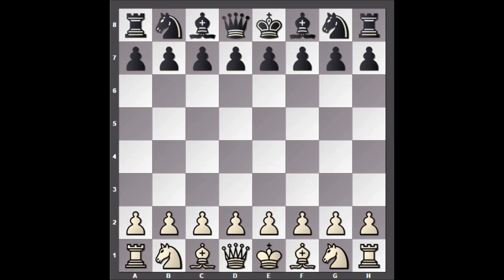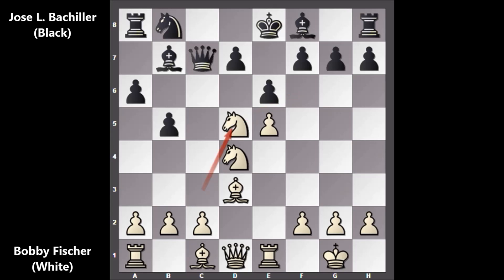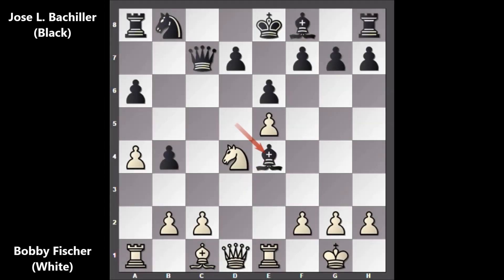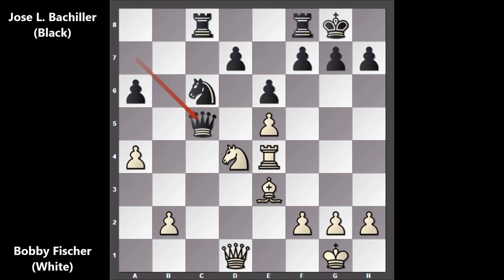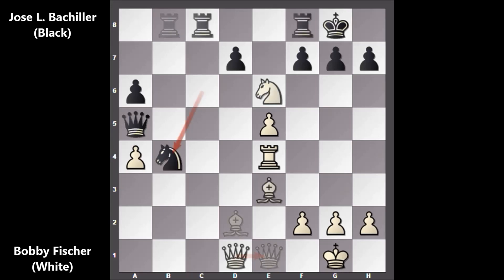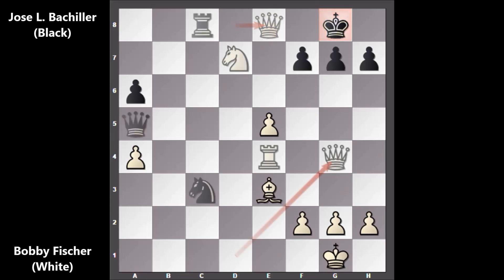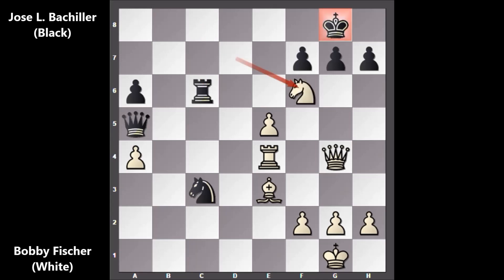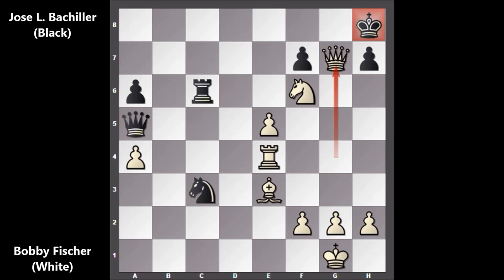Bobby Fischer vs Jose Luis G. Bachiller - Madrid (1970) #9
Jose Luis Garcia Bachiller (Black)

Simul (1970) (exhibition), Madrid ESP, Dec

Sicilian Defense Kan. Knight Variation